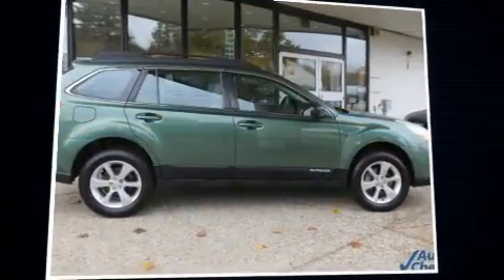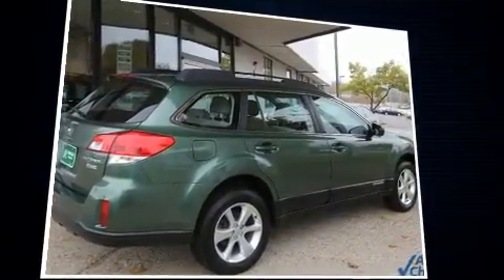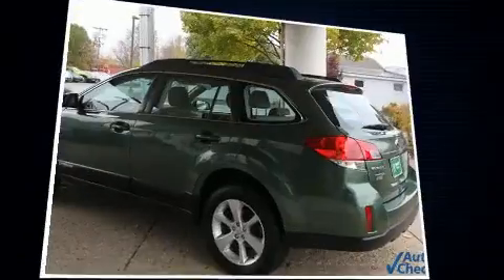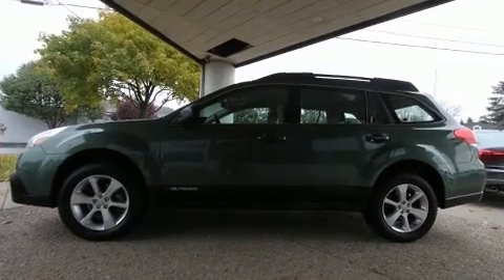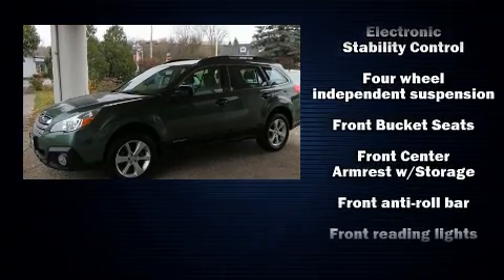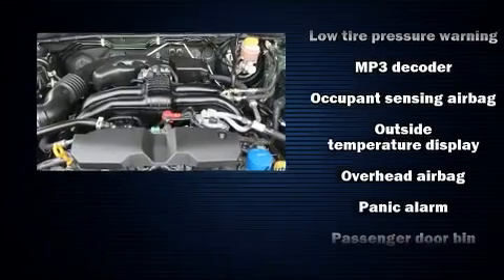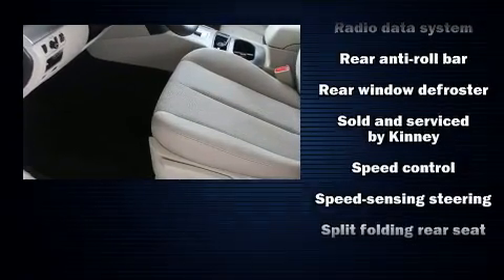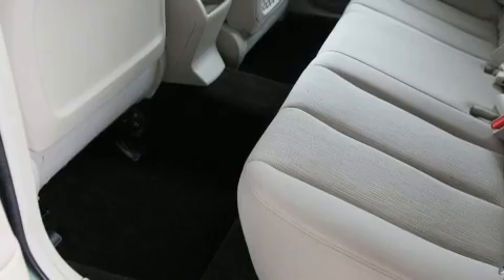2014 Subaru Outback 2.5i in Rutland, VT 05701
Kinney Subaru
128 US Route 7 South

Get excited about the 2014 Subaru Outback. With just over 10,000 miles on the odometer, this 4 door sport utility vehicle prioritizes comfort, safety and convenience. Smooth gearshifts are achieved thanks to the 2.5 liter 4 cylinder engine, and for added security, dynamic Stability Control supplements the drivetrain. It's equipped with tons of terrific amenities, but it won't break your budget. Like all wheel drive, a tachometer, variably intermittent wipers, a trip computer, air conditioning, fully automatic headlights, power windows, and cruise control. Side curtain airbags deploy in extreme circumstances, shielding you and your passengers from collision forces. Our team is professional, and we offer a no-pressure environment. We'd be happy to answer any questions that you may have. We are here to help you.